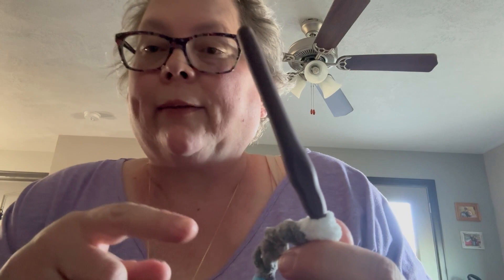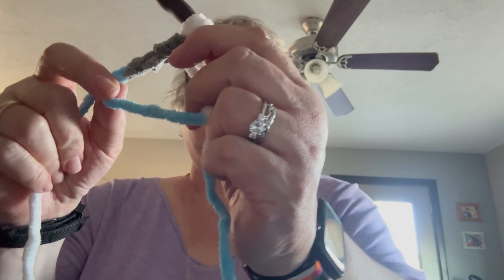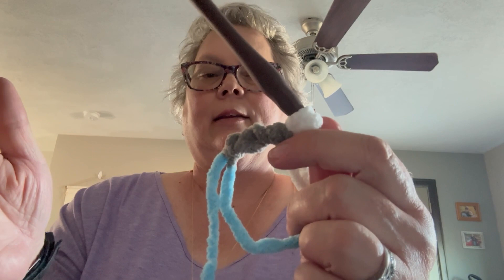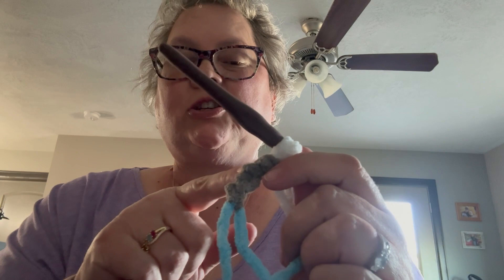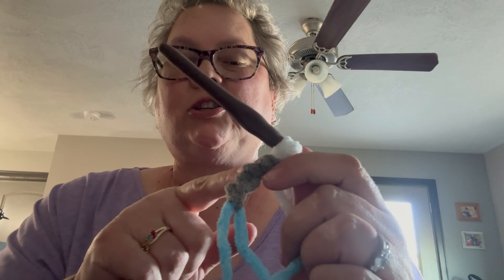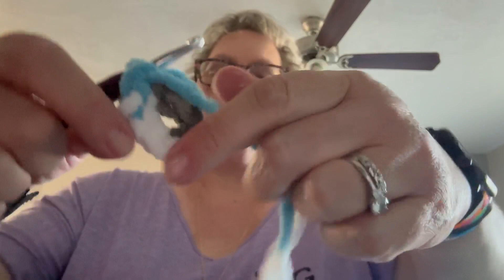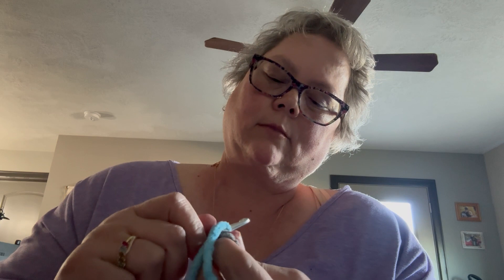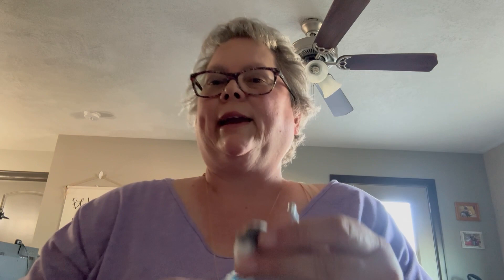Learning a Magic Knot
I'm a newbie in the art of crochet. I have learned, though, that I love it. I also love all of the ideas and video instructions here. I literally DO NOT have to buy a pattern book because all of it is online. However, this video is not a tutorial. This is a woman who is having fun learning and sharing the experience with you. Also, I probably did it wrong and had to do it over.